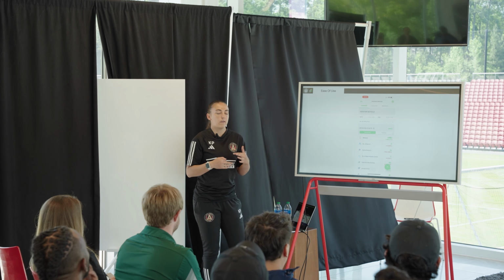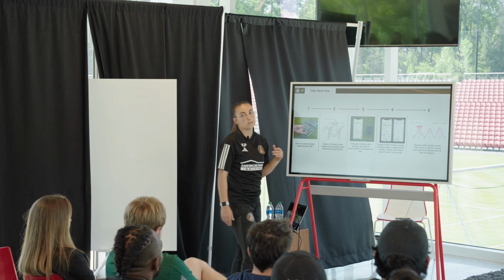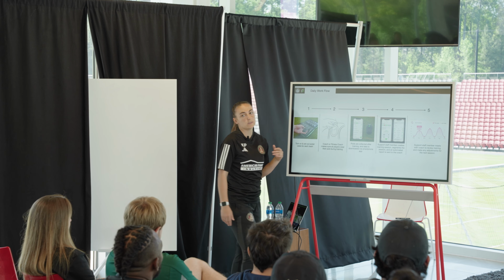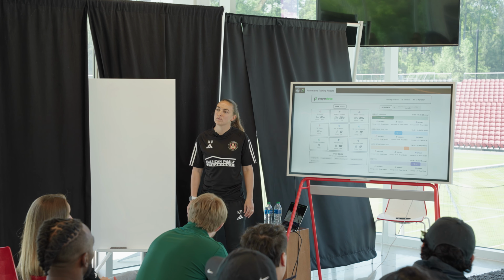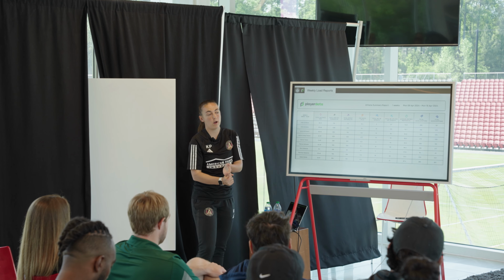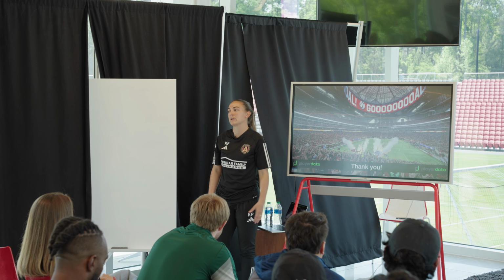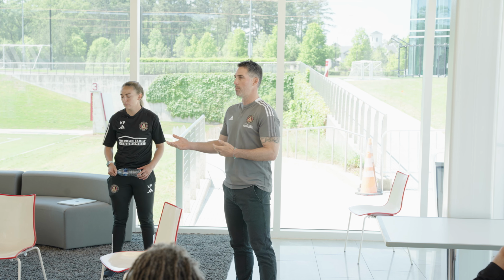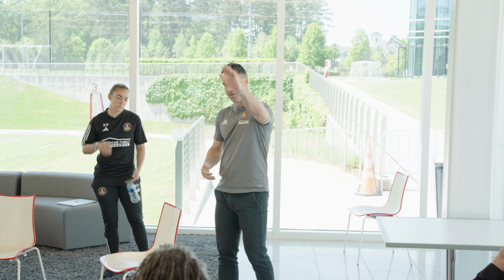Unlocking Success: Atlanta United FC x PlayerData Lunch & Learn (Full Video)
Join us for an exclusive insight into the collaboration between Atlanta United FC and PlayerData in our latest Lunch & Learn session.

Discover how cutting-edge technology is revolutionizing player performance analysis and training methodologies in professional soccer. Dive deep into the strategies, techniques, and innovations discussed by industry experts and professionals.

Whether you're a die-hard soccer fan, a sports enthusiast, or simply curious about the intersection of technology and sports, this full video provides a comprehensive look at the future of athletic performance.

Don't miss out on this opportunity to learn from the best in the game and gain valuable insights into the world of soccer analytics and training.